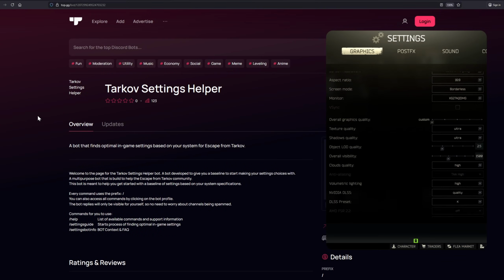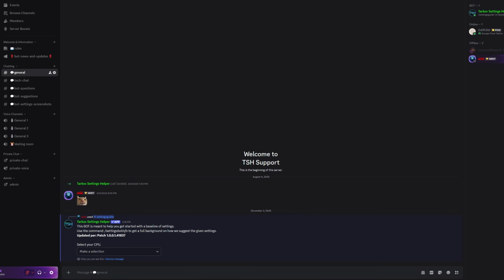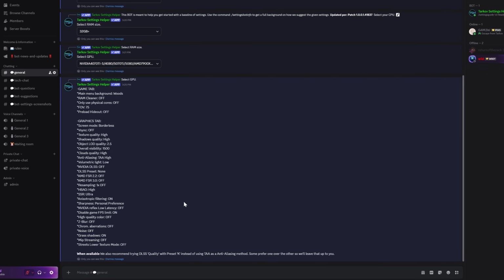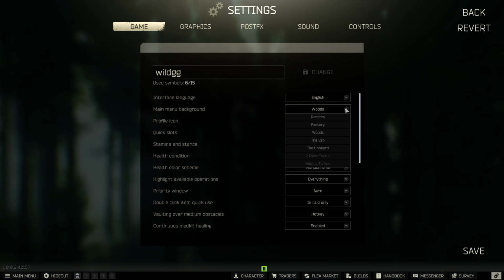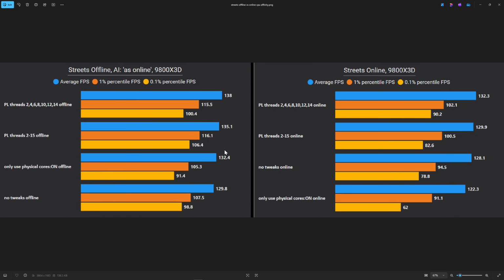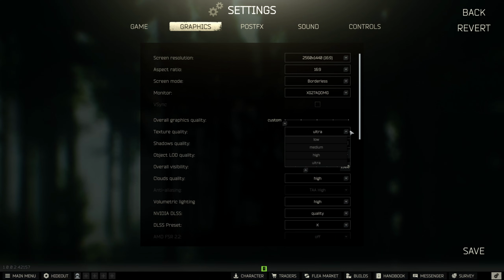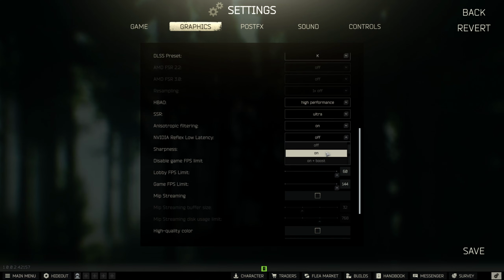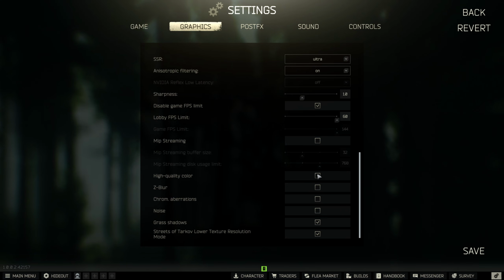This Discord Bot FIXES Your Tarkov Settings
In this video I will be showing you a Discord bot I made that finds you a baseline to start making your settings choices with. This bot is meant to help you get started with a baseline of settings based on your system specifications.

For any questions, suggestions or requests you can:
DM/add me on discord: wildgg

timestamps:
00:00 What this video is about
00:17 How to invite the bot
00:36 How to use the bot
01:00 Bot context
02:54 Let's talk about Tarkov settings
03:24 Main menu background
03:54 FOV
04:11 Automatic ram cleaner
04:28 Only use physical cores
05:14 Process Lasso examples
05:33 Borderless vs fullscreen
05:50 Texture quality
06:26 LOD quality
06:48 Anti Aliasing
07:15 NVIDIA reflex
07:40 Volumetric lighting
07:53 MIP streaming
08:05 Checkbox settings
08:33 The point of the bot
08:43 Why was this bot made?
09:00 End